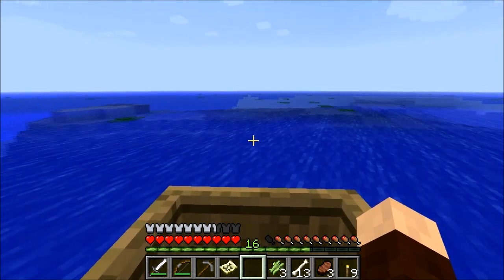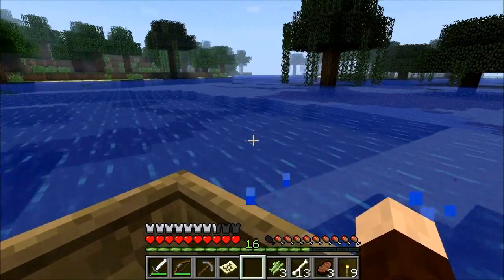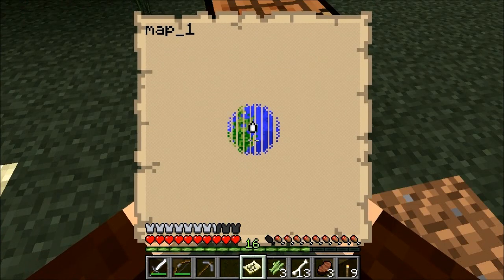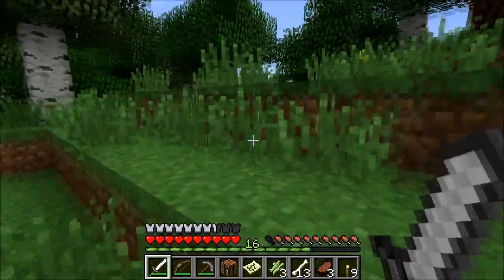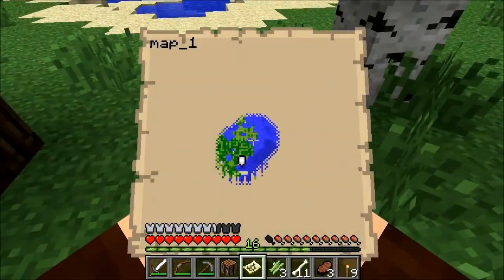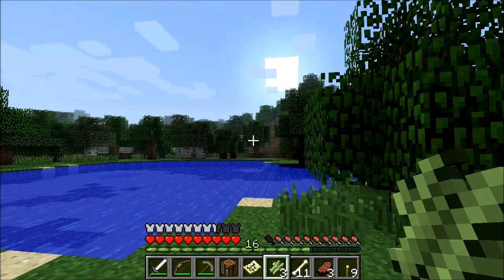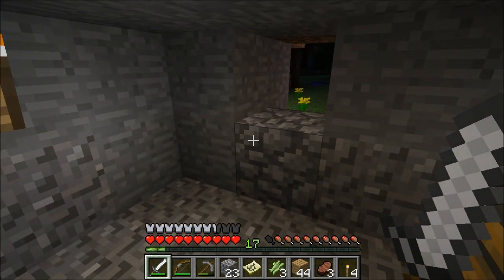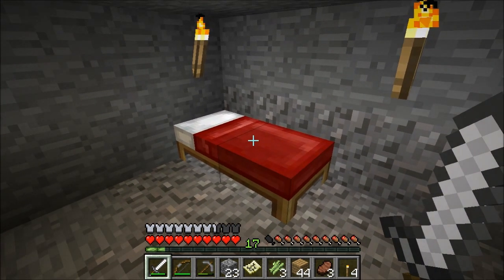Let's Play Minecraft ITA - Ep.11 - Terra!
Episodio 11 - Terra!

Versione Minecraft: 1.3.2
Musica Intro: On the Edge of Forever by TeknoAXE
Musica Outro: Of Their Own Accord by MODIFICA7E